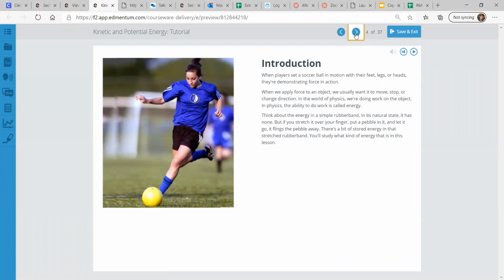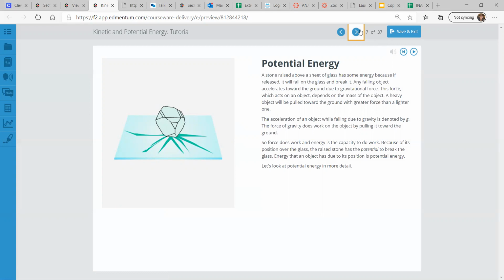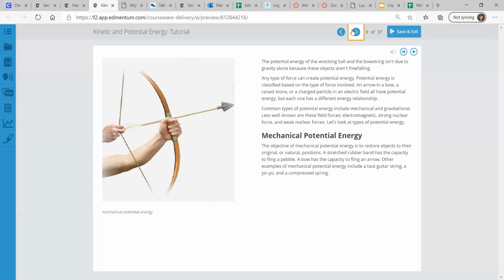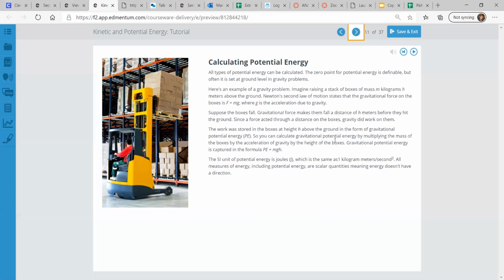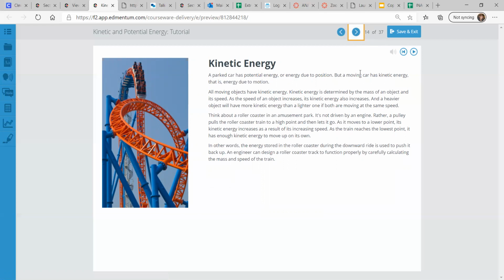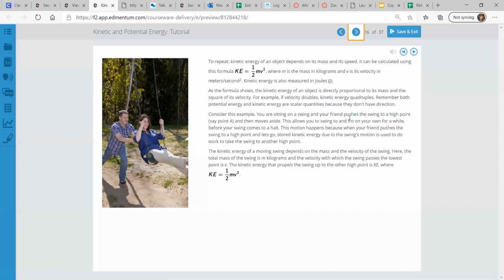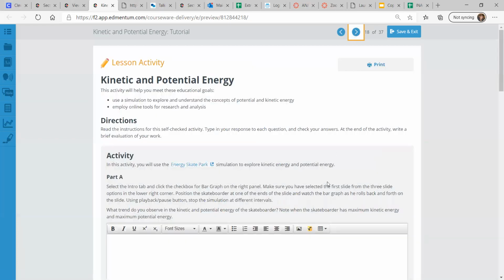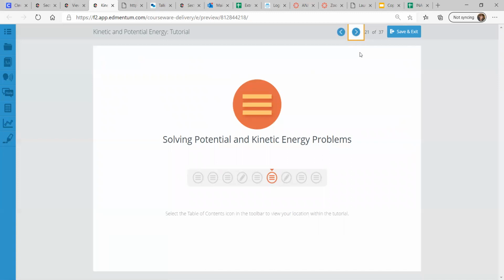Physical Science Kinetic and Potential Energy Part 1